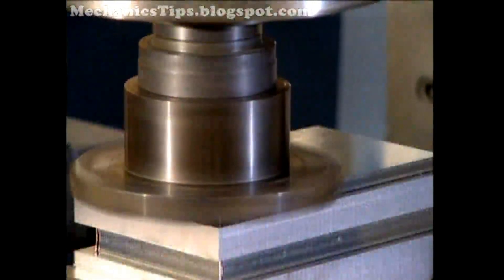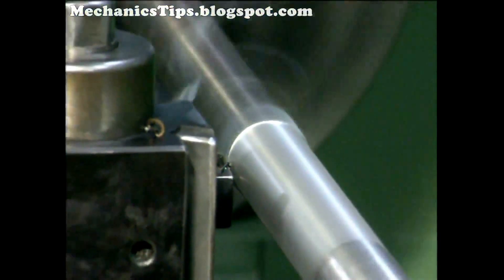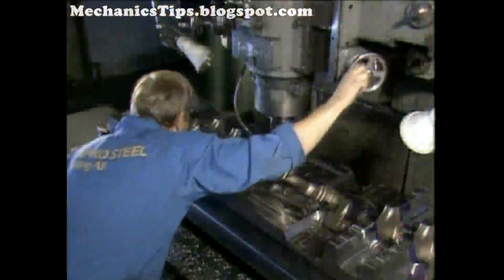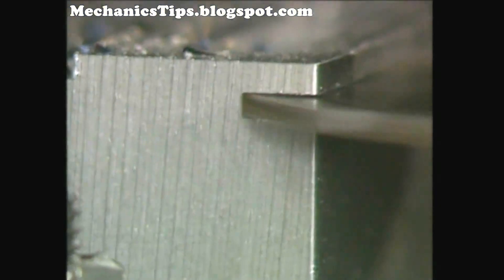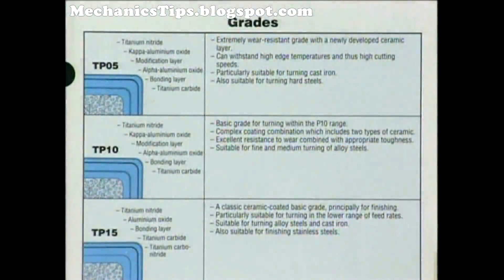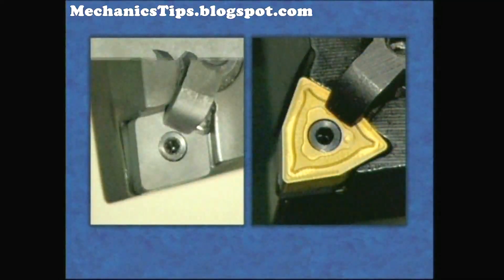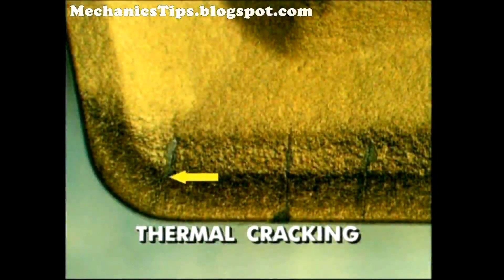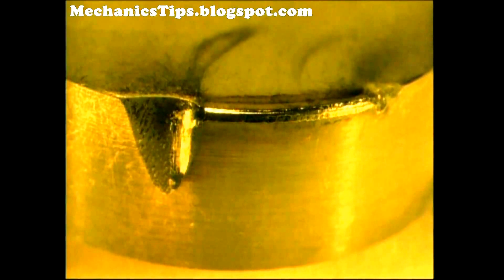Machine cutting tools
Covered Points:
- Insert types.
- Types of defects.
- Properties of insert.
- Cratering and notch.